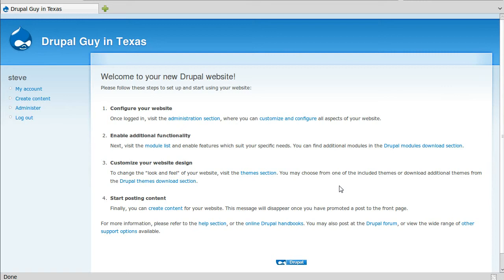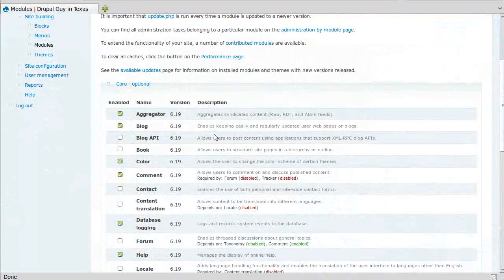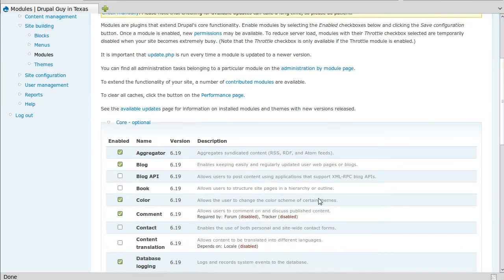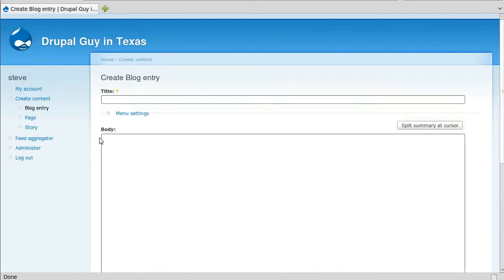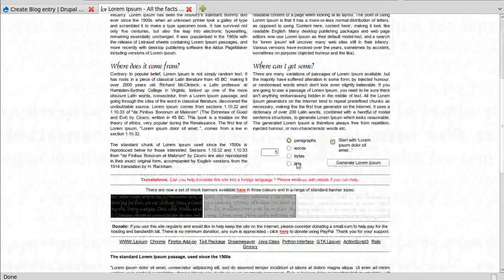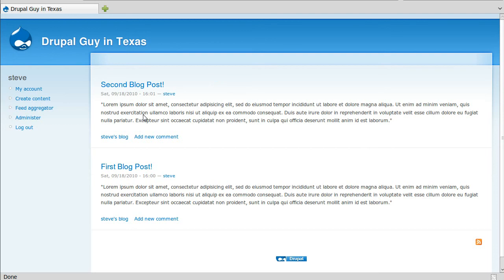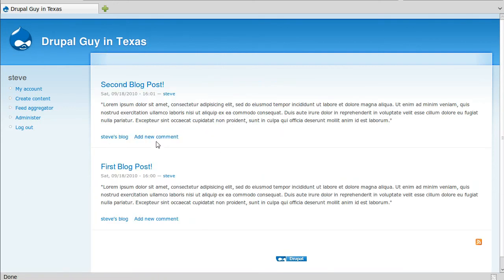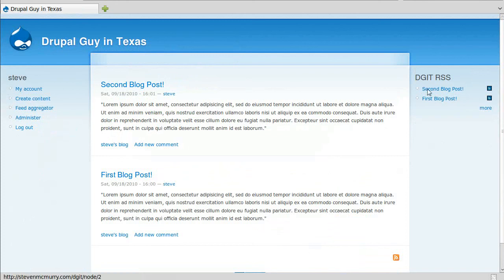Enabling Drupal Modules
Once you have installed Drupal, it's time to get some functionality out of it! This video goes through enabling some of the core modules in Drupal to add both blog posts and RSS feeds to your site.